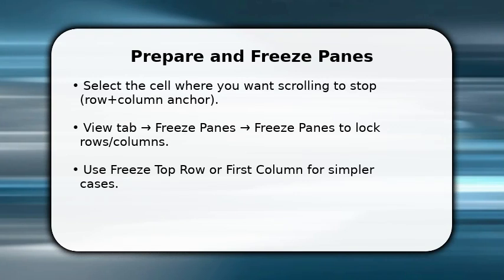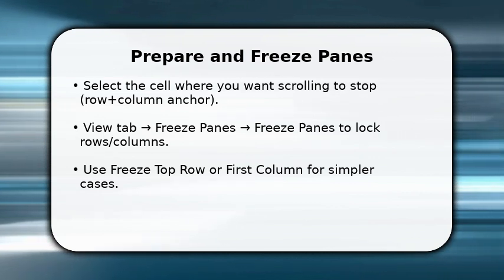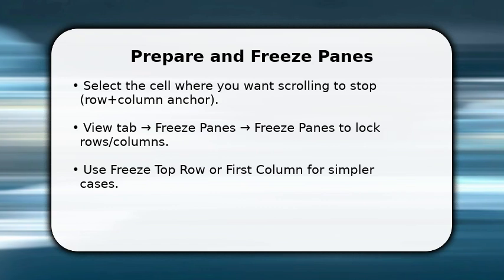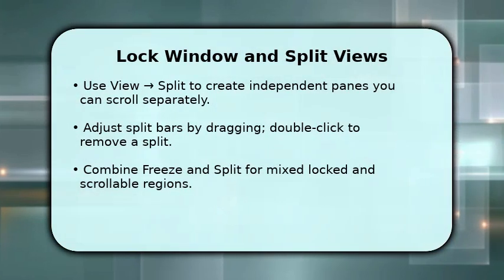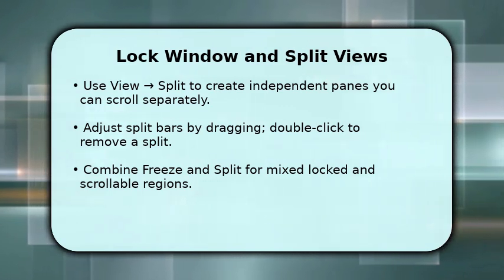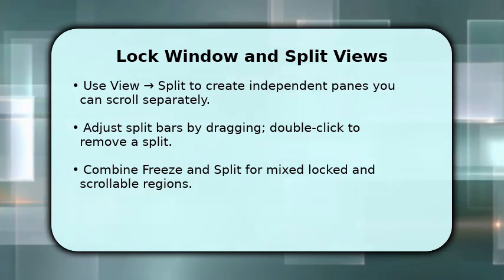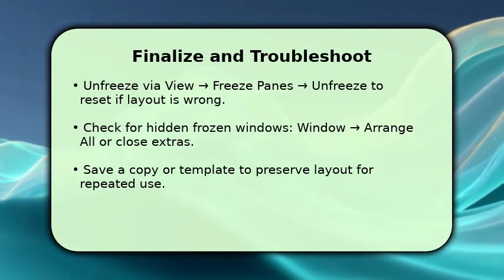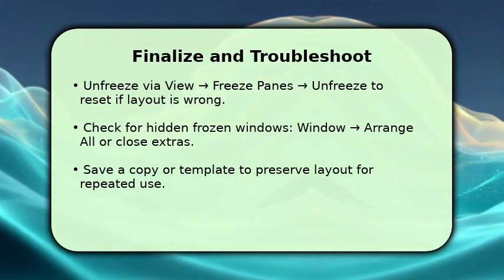How to Stop Scrolling in Excel - Full Guide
Discover effective strategies to halt endless scrolling in Excel. This comprehensive guide covers essential tips, keyboard shortcuts like Ctrl+L and F5 for locking the view, as well as advanced techniques such as using 'View Side by Side' or third-party tools designed specifically for this purpose.